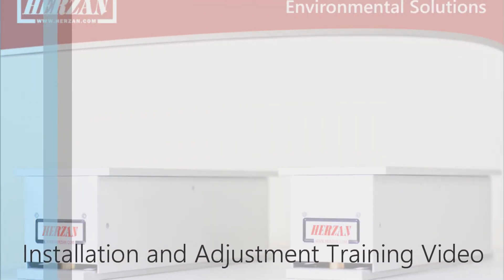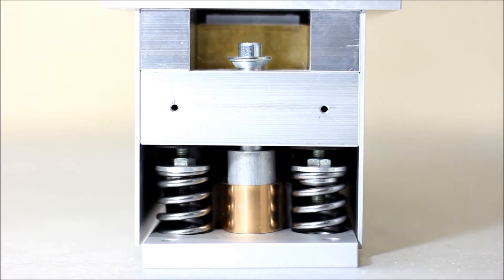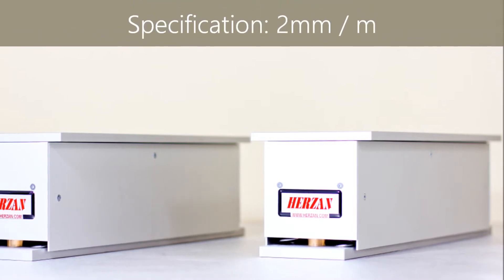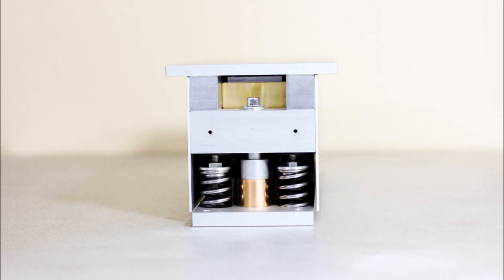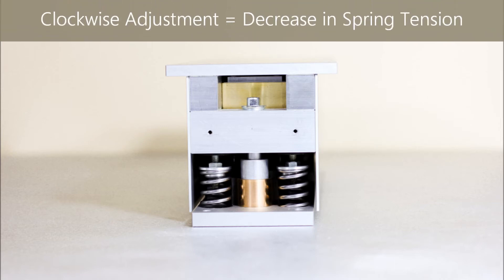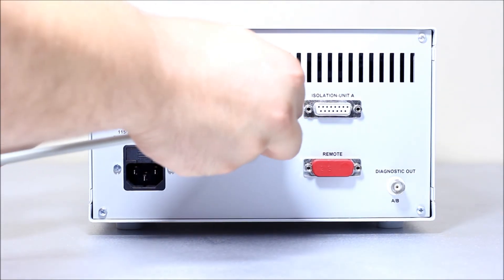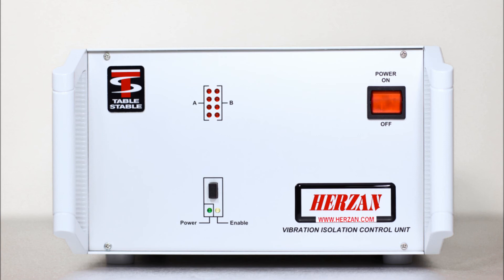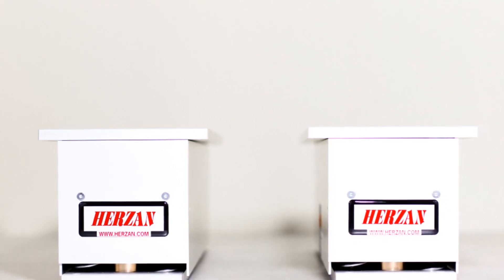The AVI Series Platform - Installation and Set Up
The AVI Series installation and set up guide from Herzan. This tutorial video will provide all information necessary to install and operate the AVI Series line of active vibration isolation platforms.